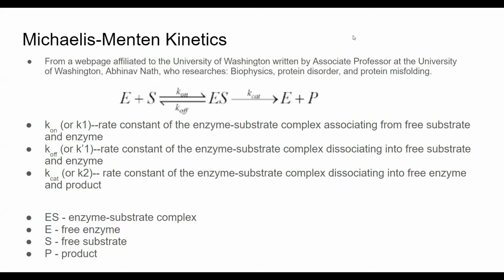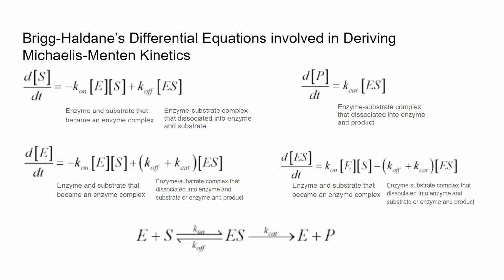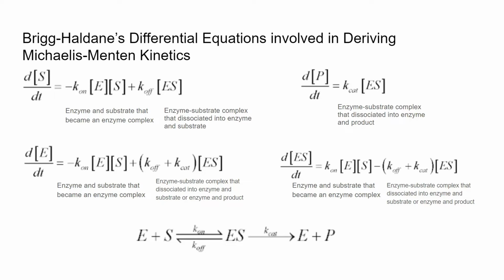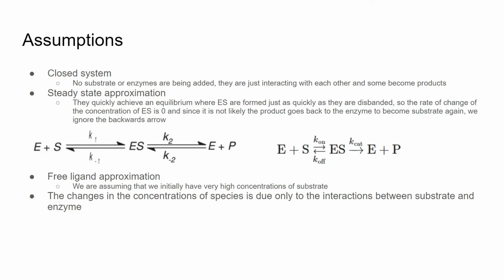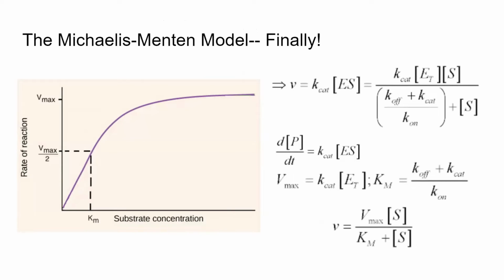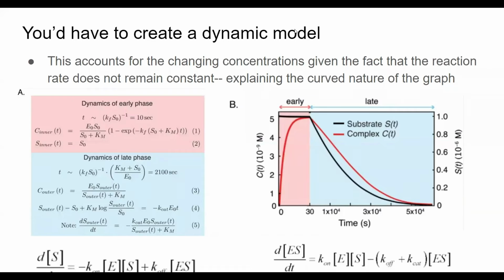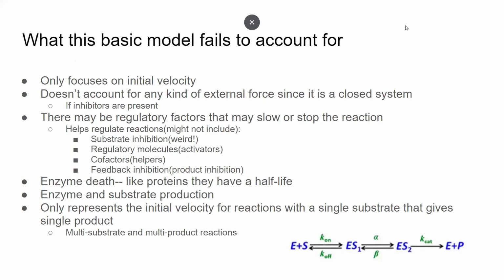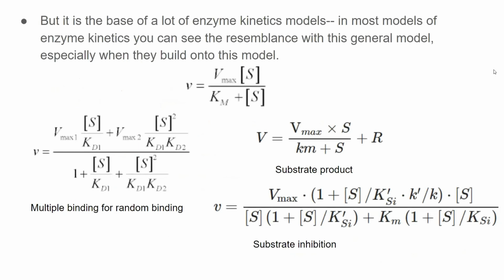Michaelis Menten Enzyme Kinetics Rosa Medina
This is a short introduction to how enzymes interact with substrates to form product--focusing on the Michaelis-Menten model that relates substrate concentration to the initial velocity of a reaction. The model is derived and made sense of.